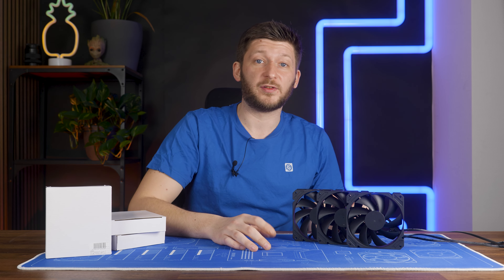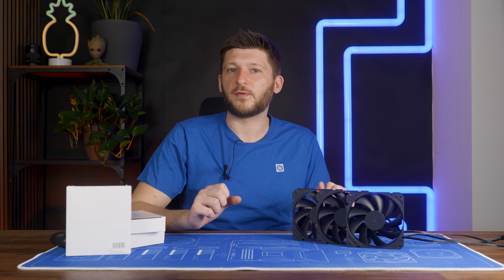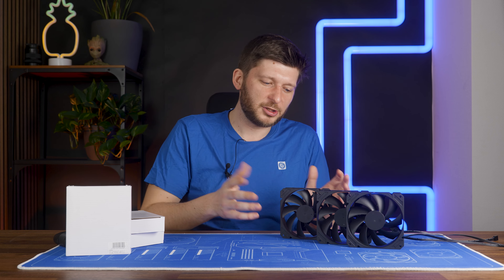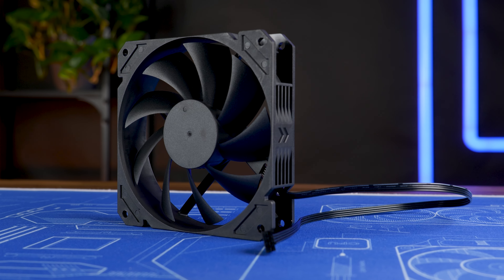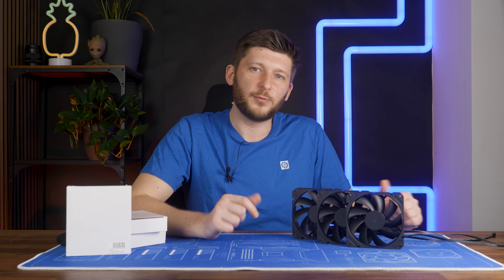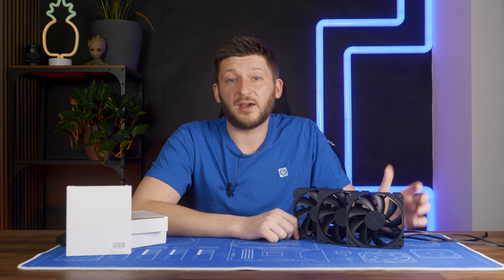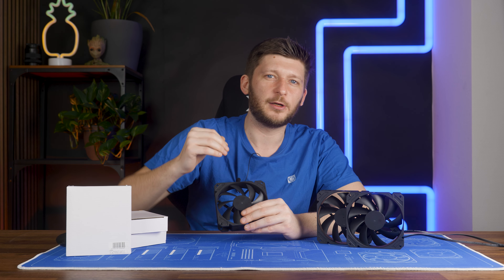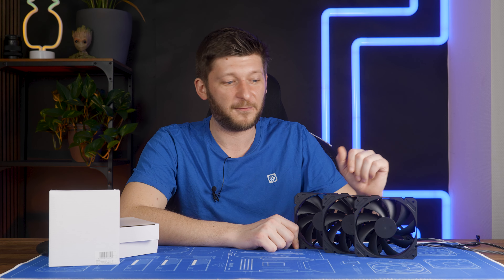Alphacool Core 120mm 2500RPM Fan - How Far Can They Push It?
Are you looking for an Arctic P12 alternative? Alphacool has just released their brand new Fan called: Core 120mm spinning at up to 2500RPM. But does it perform like an Arctic P12? We will see!

How we benchmark Fans - Noctua NF-A12x25 vs Phanteks T30 Results Explained

--  on Amazon

Alphacool Core 120 2500
00:00 Intro Alphacool Core 120 2500
01:15 Alphacool Core 120 2500 Specs
01:35 Benchmarks
02:15 Noise-to-Performance
03:05 More Specs & General Info
05:05 Summary
05:45 Quality Control Issue
06:20 Who is this fan for?
07:25 Outro (edited)